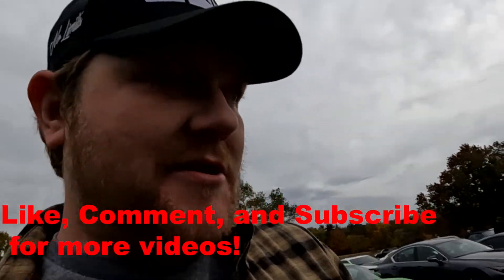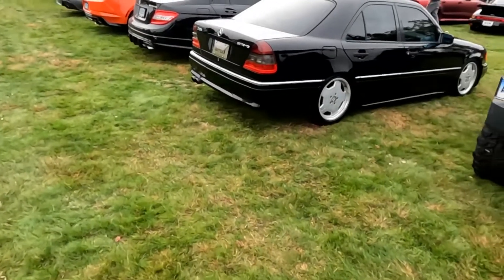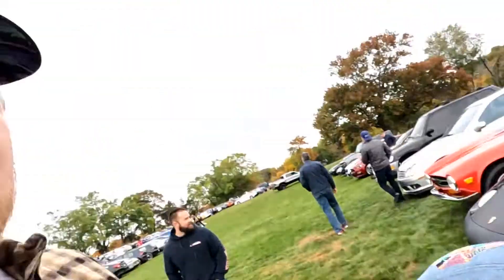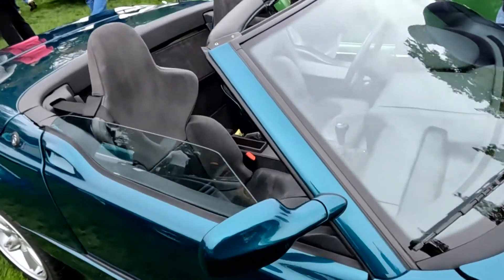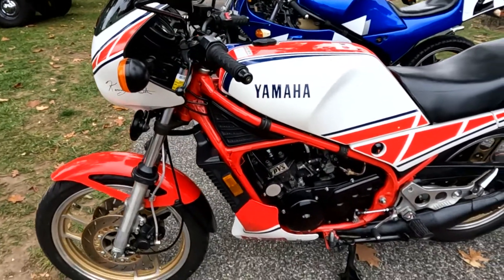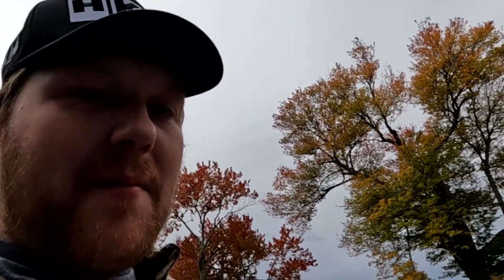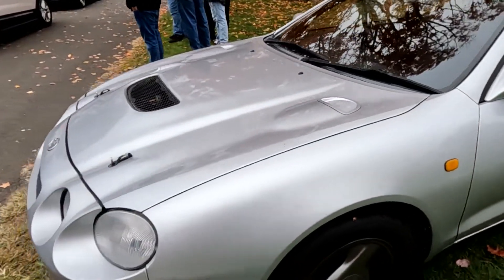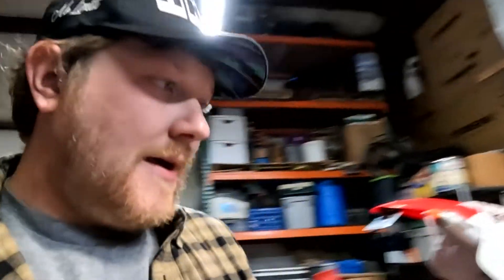Some Of The Most Expensive Hyper Cars In The World Pt. 2!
Second Part in the 2 Part Series of the HUGE Cars And Coffee event at the State Park in New Canaan Ct!